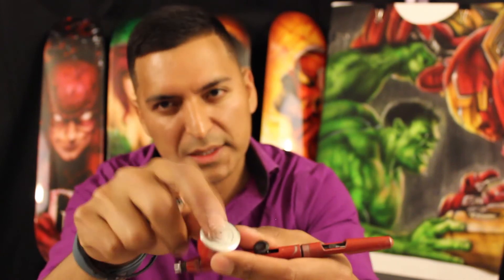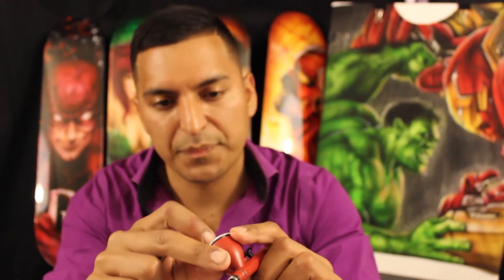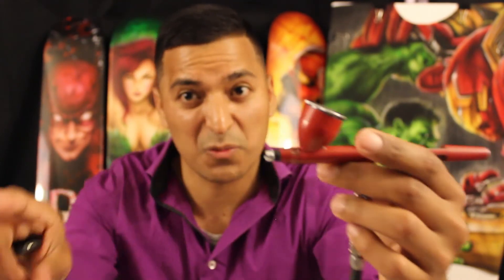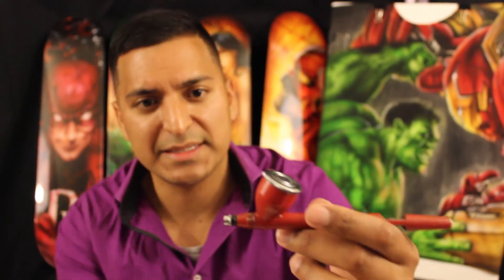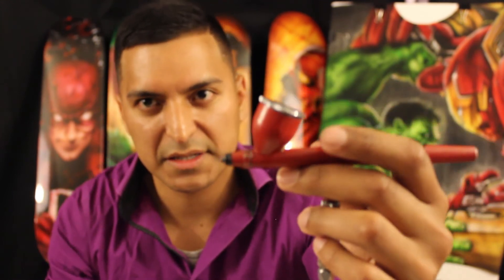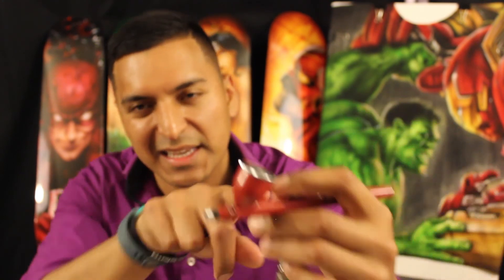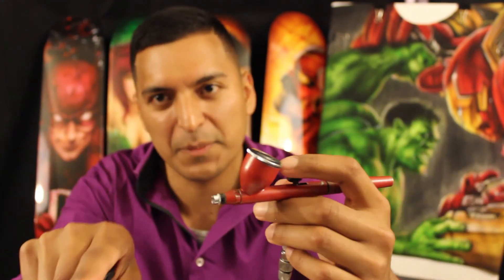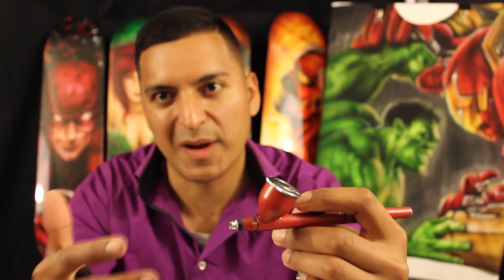Airbrush Spray patterns video Explained | how to airbrush shirts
Here are some tips on how your spray pattern is suppose to look like when you airbrush t shirts. Learn airbrush tips and tricks on airbrush spray patterns. what airbrush spray patterns should look like and what are the best way your airbrushing should look like.
I am a profession custom painter and airbrush artist. I paint custom vehicles and airbrush custom designs on clothing and canvas artwork. I love teaching others to learn how to airbrush and custom paint.
Other sites where you can find me!

Artist: Diego gonzalez